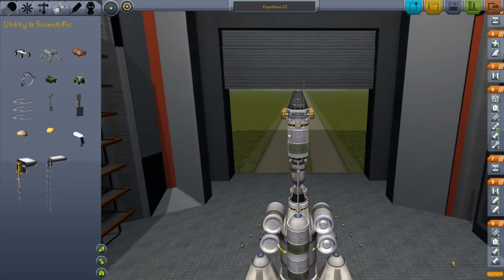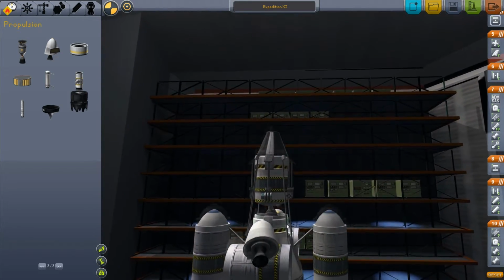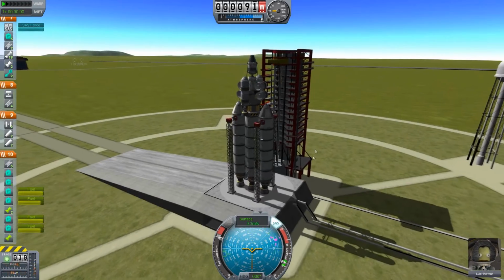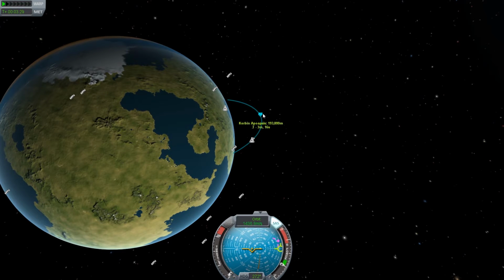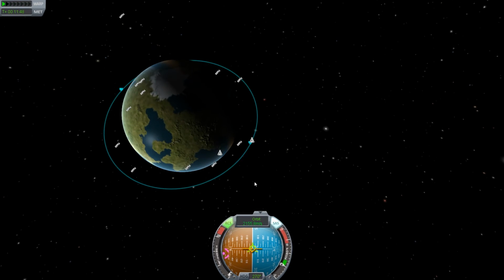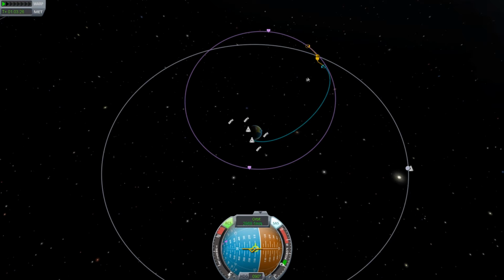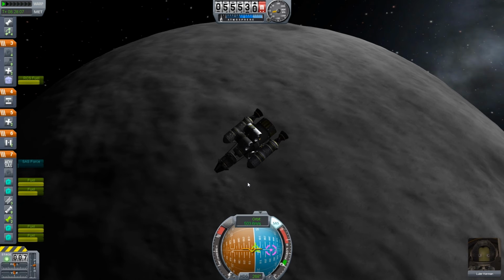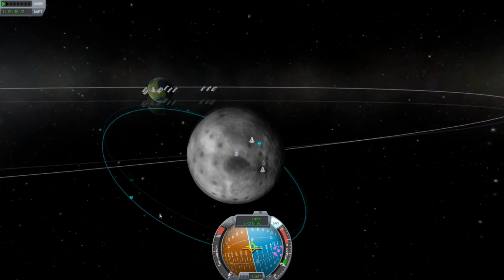Kerbal Space Program - How to Fly to the Mun Pt. 1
Well, I'm sorry about this. I said last time I'd try to cut down the time on these tutorials and I nearly doubled it. So, here's part 1. Part 2 is rendering as this uploads and will be available shortly. Hope it's helpful! Please leave questions in the comments or come find me on the KSP forums @ Aphox!